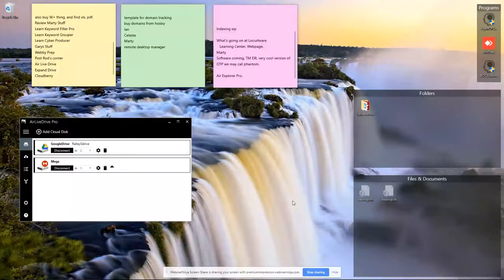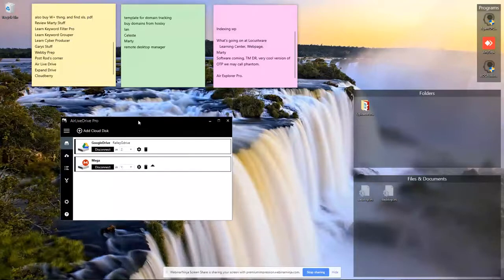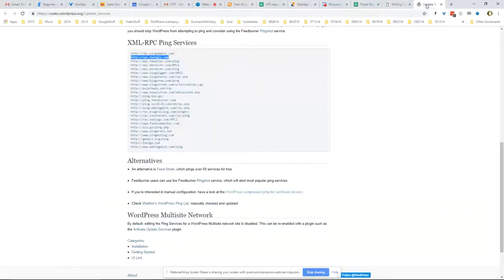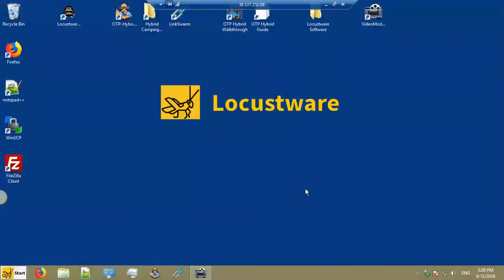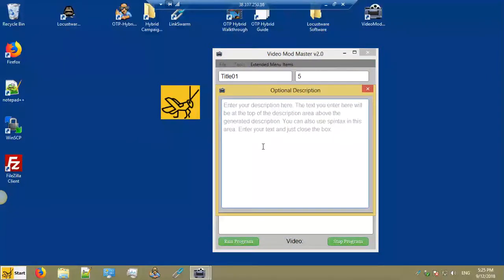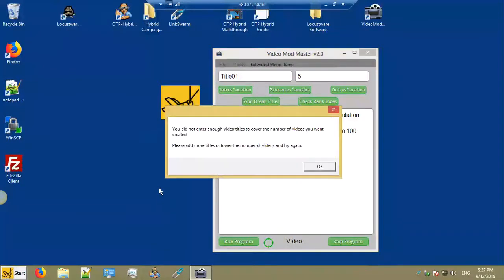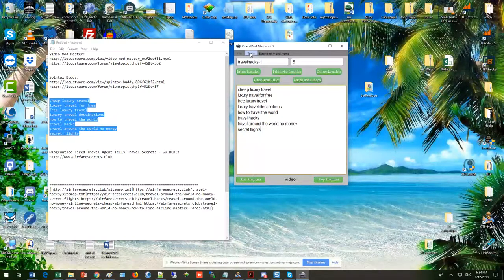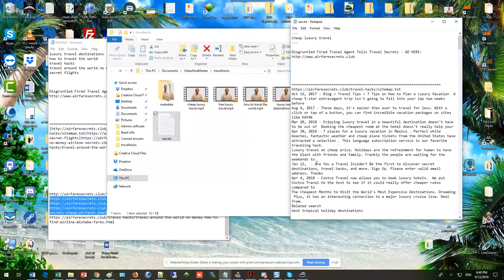OTP - Index Helper Tools - 2018-09-12 Webinar